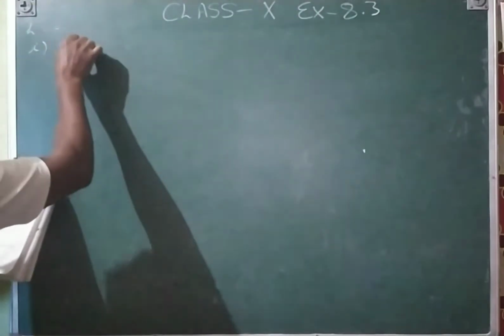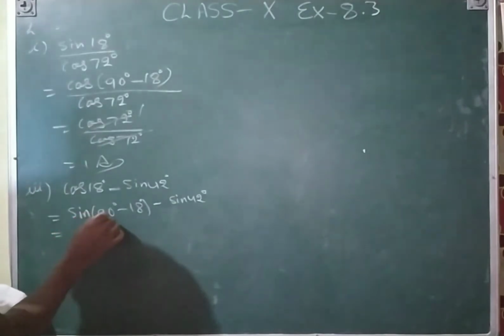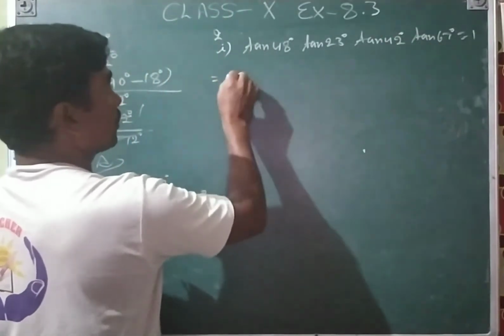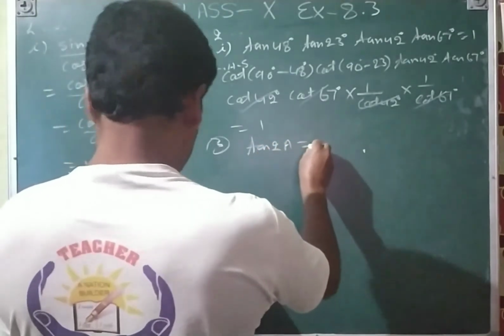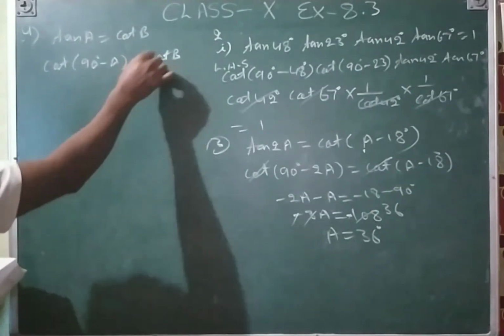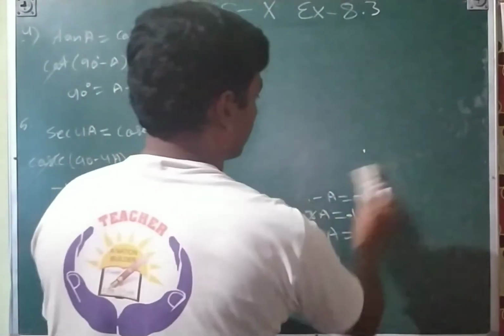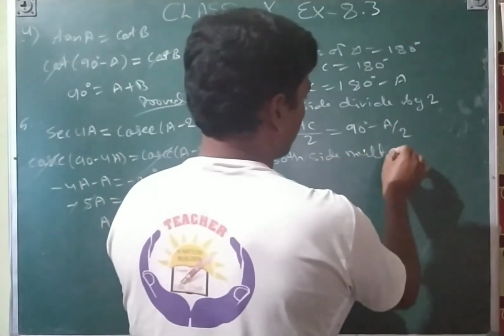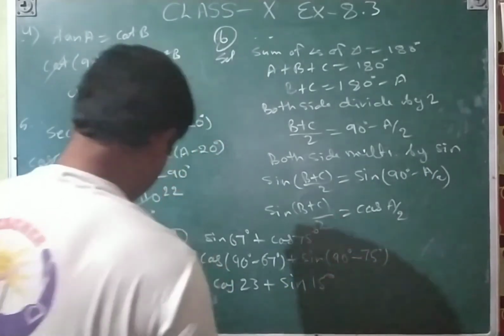Introduction to trigonometry | Chapter 8 | Exercise 8.3 | Class 10 | full explanation